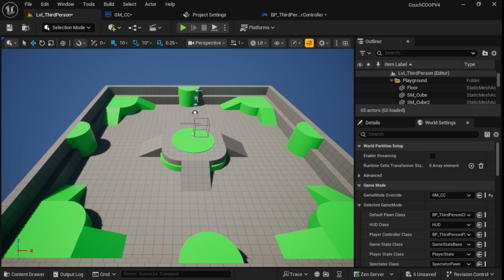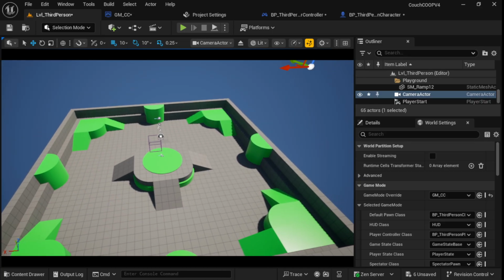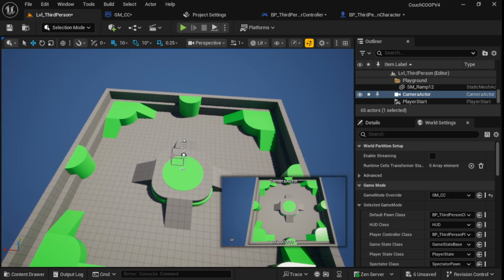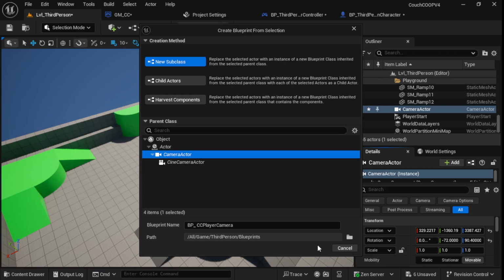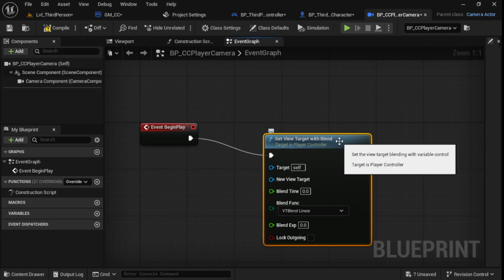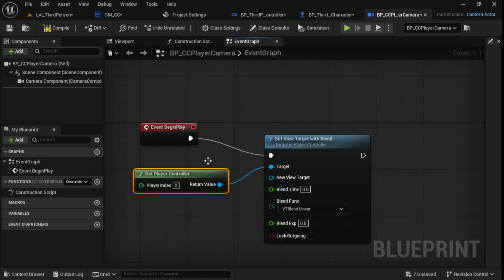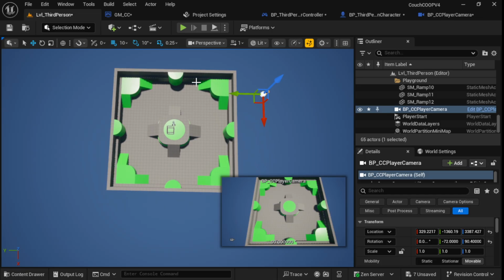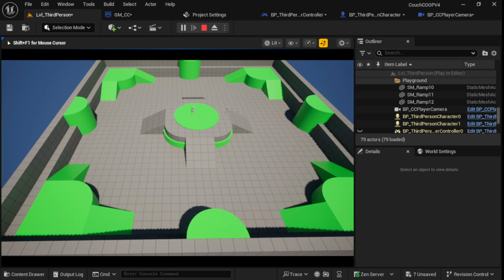Couch Coop ADD a Camera p1b